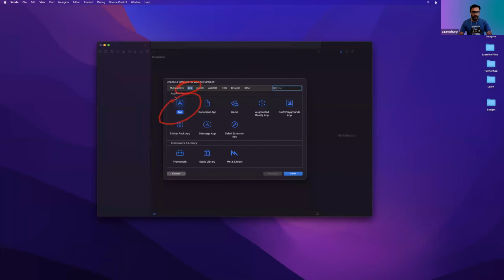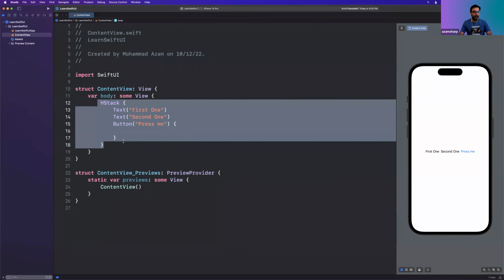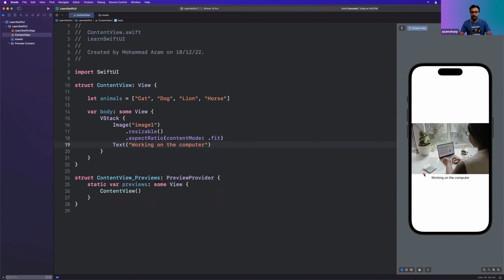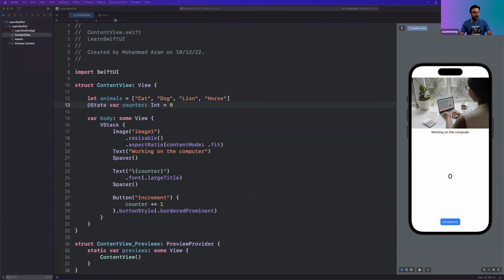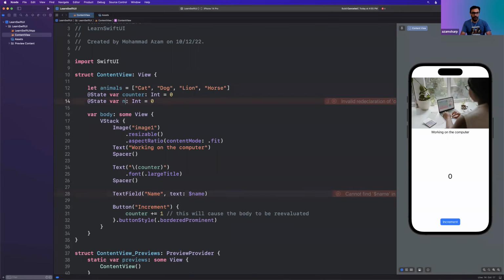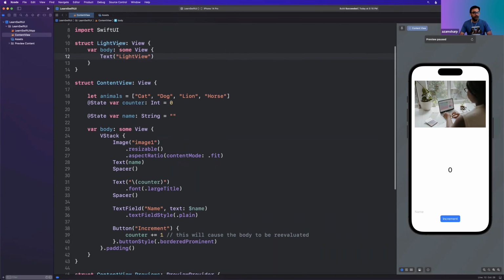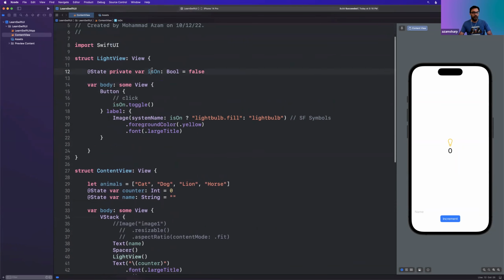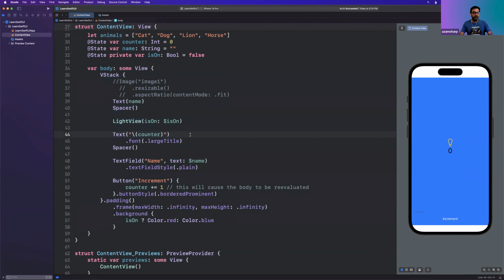Week 2 - Introduction to SwiftUI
In this session, Mohammad Azam will introduce you to the SwiftUI framework. Azam will also talk about state management in SwiftUI including @State and @Binding.